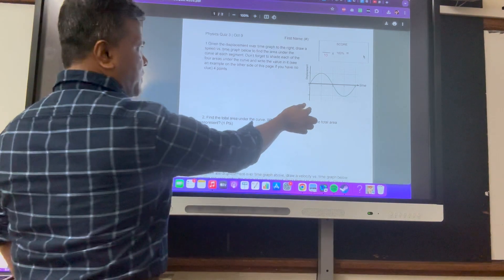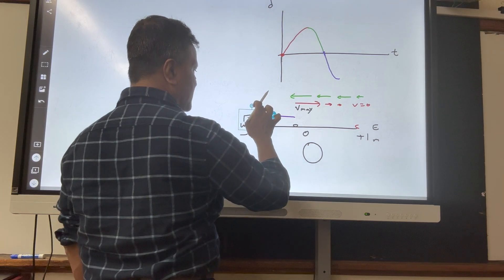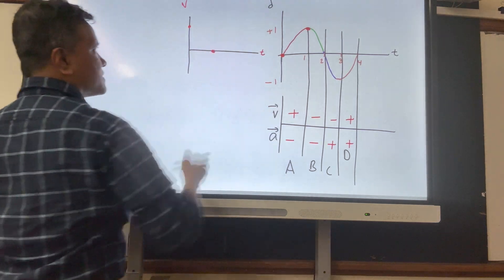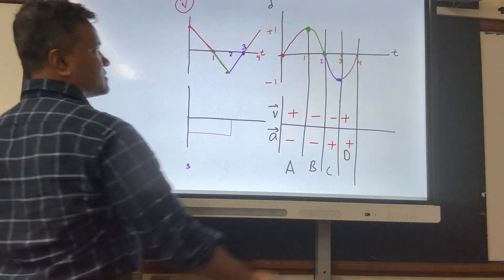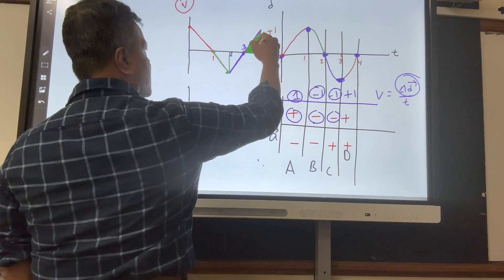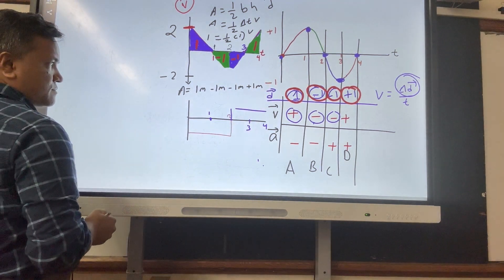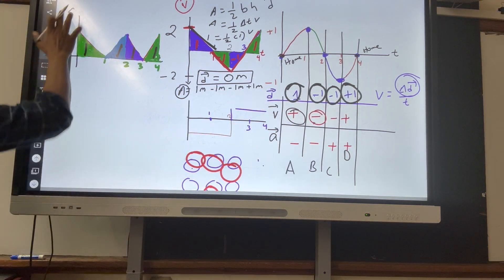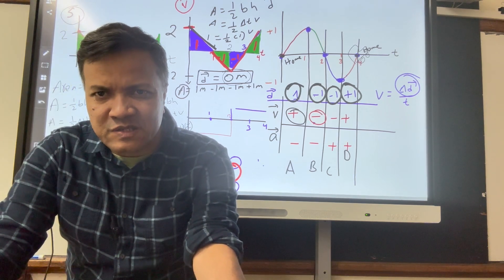Physics Quiz 3 | DT to VT Graphs